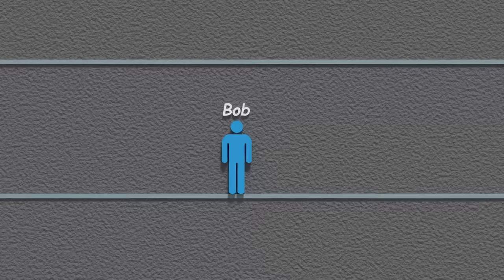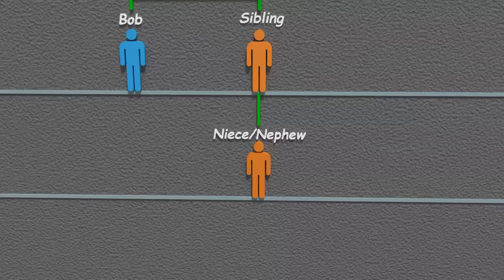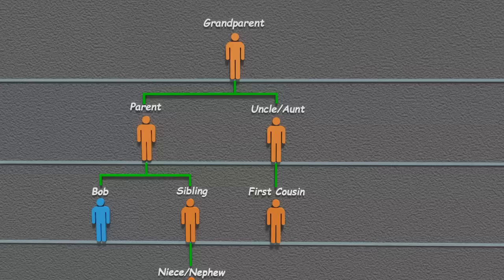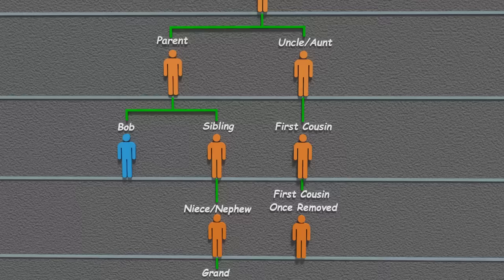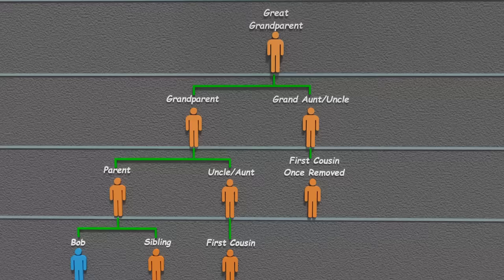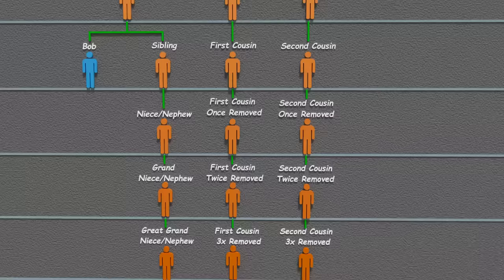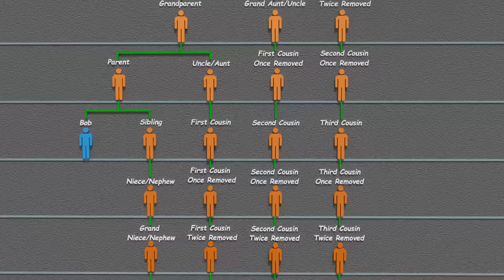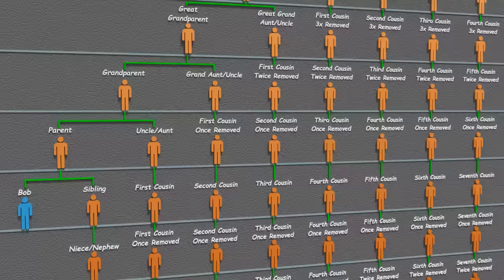What's a Second Cousin Once Removed?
The family tree get's confusing really fast.  Here's a simple breakdown of how you're related to others in your family, no matter how distant they are to you.